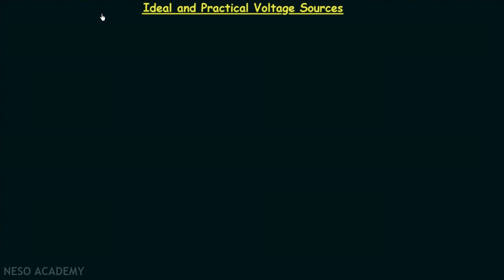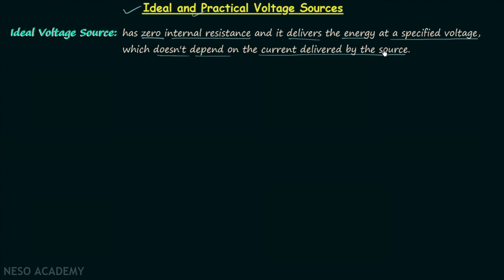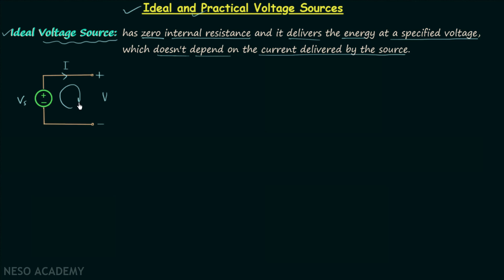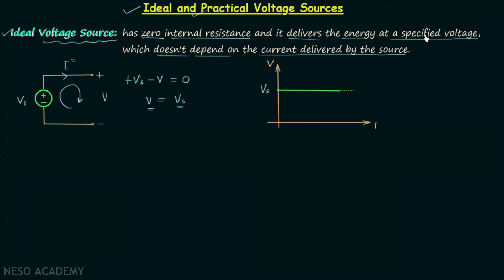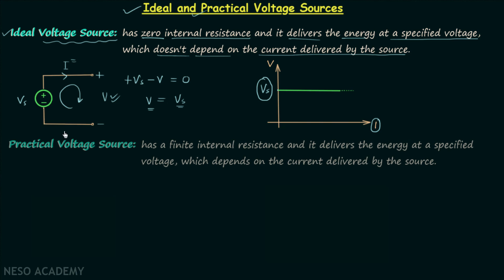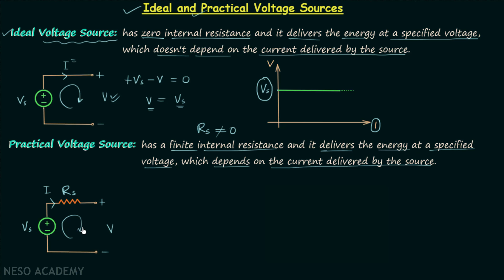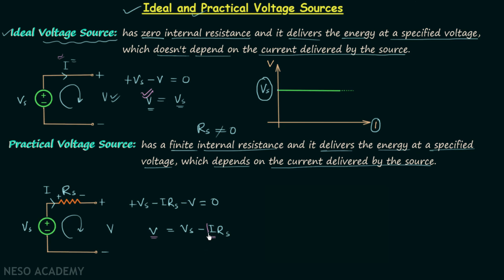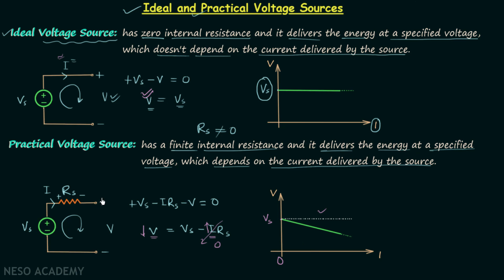Ideal and Practical Voltage Sources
Network Theory: Ideal and Practical Voltage Sources
Topics discussed:
1) Ideal voltage source.
2) Practical voltage source.